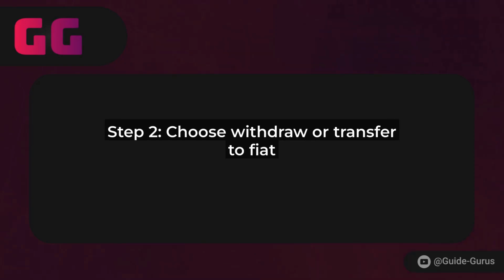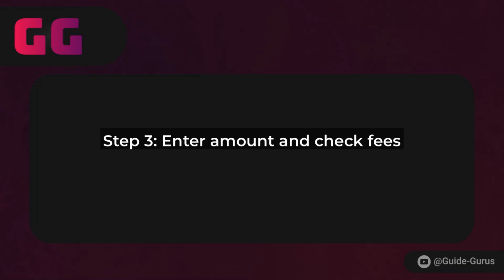How To Transfer Usdt From Crypto.Com To Bank Account 2025